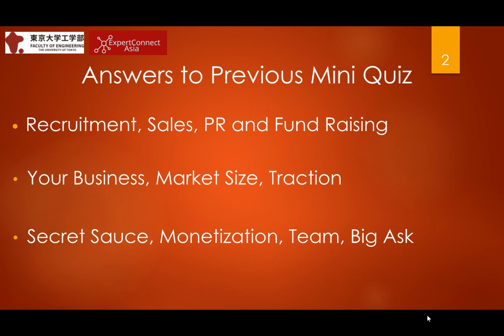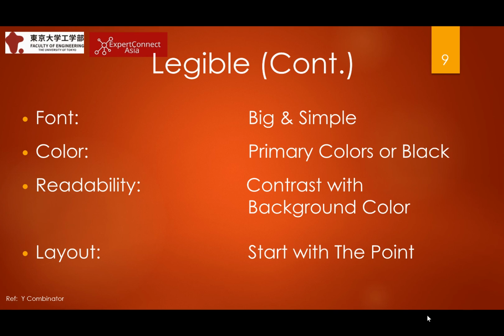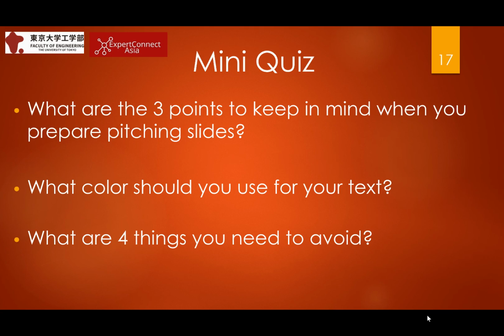[Global Entrepreneurship Program]Module2: Communication Session 6: How to Design a Pitch Deck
東京大学グローバル・アントレプレナーシップ・ネットワーク（The University of Tokyo Network for Global Entrepreneurship: UTokyo NGE)によるGlobal Entrepreneurship Program動画です。
今回は
Basic Module 2:Communication
Session 6: How to Design a Pitch Deck
です。
・Lecturer: Aki Nakamura
・Speaker: Yue Lu Lee

This is a video from the Global Entrepreneurship Program by the University of Tokyo Network for Global Entrepreneurship (UTokyo NGE).
This session is the introductory
Basic Module 2:Communication